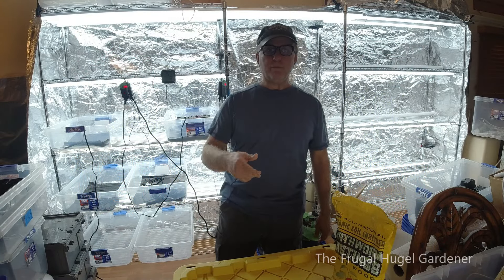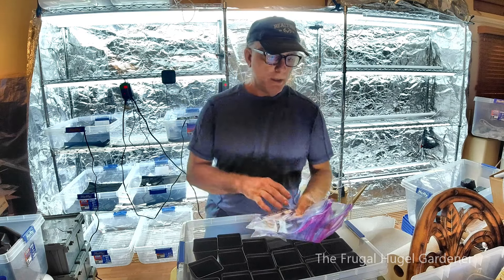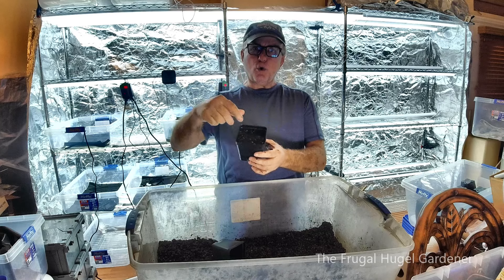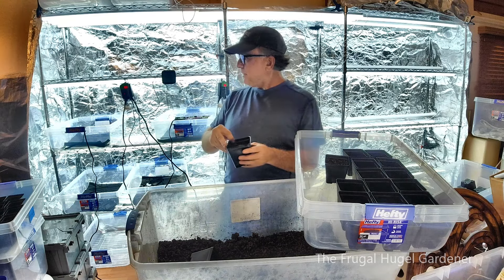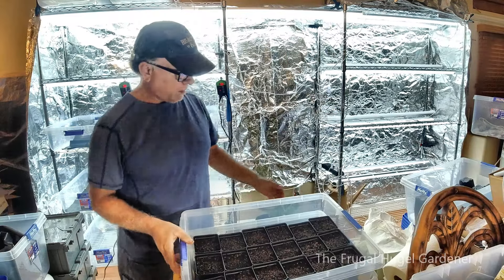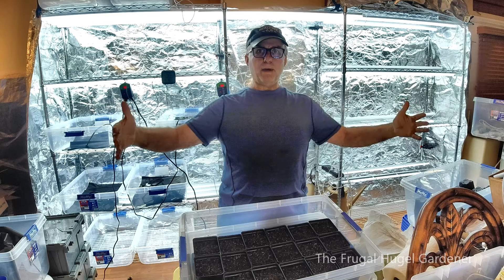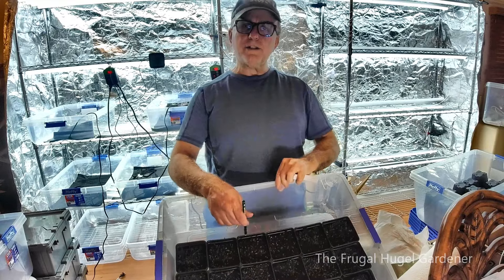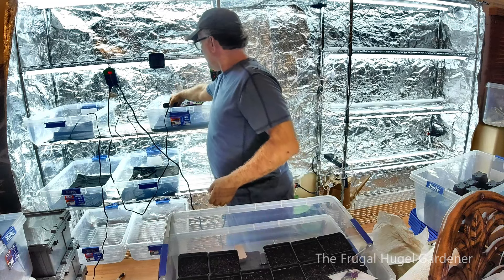Sowing Pepper and Eggplant Seeds under LED lighting for my 2022 growing season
it is important when starting Peppers and Eggplant to germinate at 80 - 81 degrees on heating mates for good germination rates.

hope this video helps, if you have any questions let me know. Thanks.

If you're going to order "ANYTHING ON AMAZON", PLEASE use the below link, and I’ll get credit for the sale.